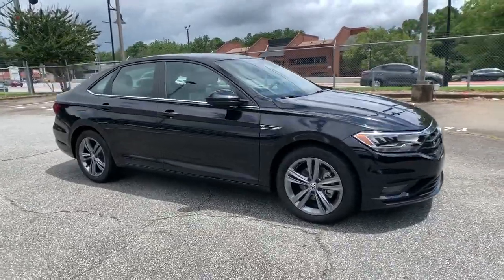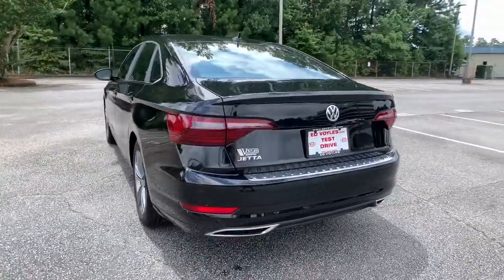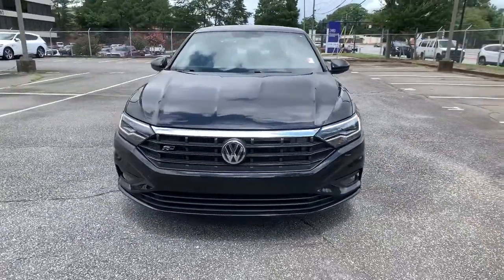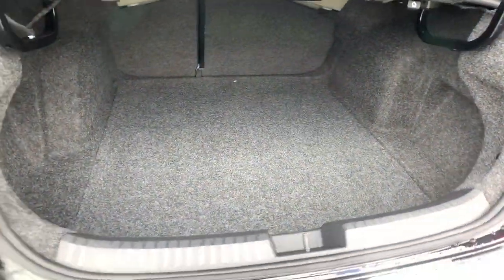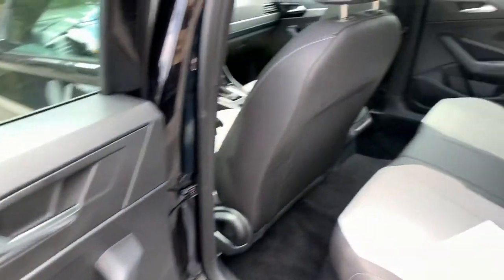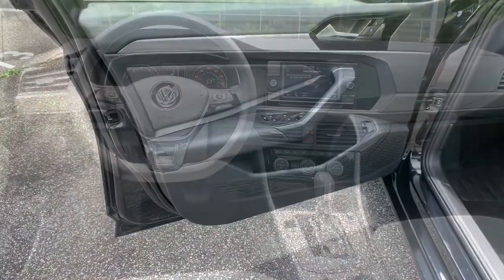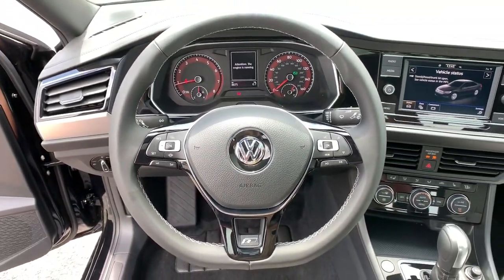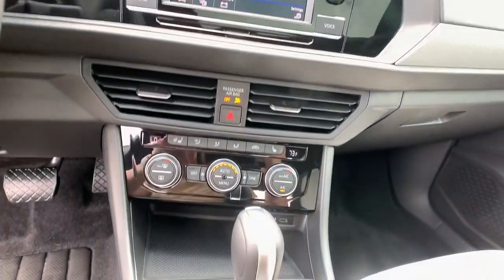2021 Volkswagen Jetta Smyrna, Marrietta, Atlanta, Alpharetta, Kennesaw, GA 288674A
Deep Black Pearl Used 2021 Volkswagen Jetta available in Smyrna, Georgia at Ed Voyles Hyundai Kia. Servicing the Marrietta, Atlanta, Alpharetta, Kennesaw, GA area.

2021 Volkswagen Jetta R-Line Black 2021 Volkswagen Jetta R-Line in Black.Recent Arrival! 29/39 City/Highway MPGTax, Title and Tags not included in vehicle prices shown and must be paid by the purchaser. While great effort is made to ensure the accuracy of the information on this site, errors do occur so please verify information with a customer service rep. We reserve the right to change pricing at anytime. Pricing includes dealer fee of $798.